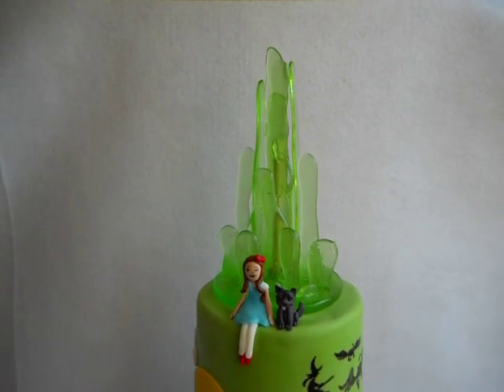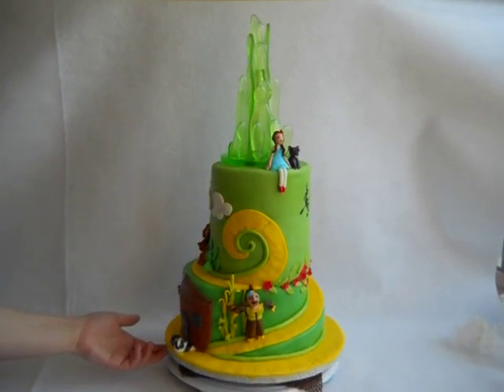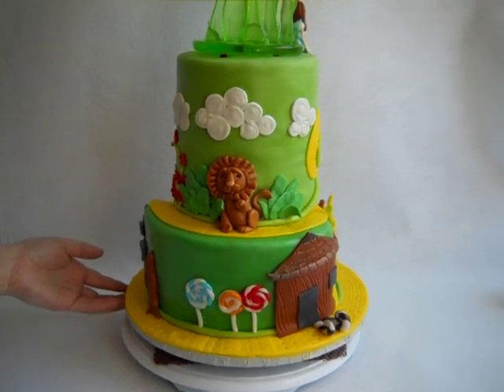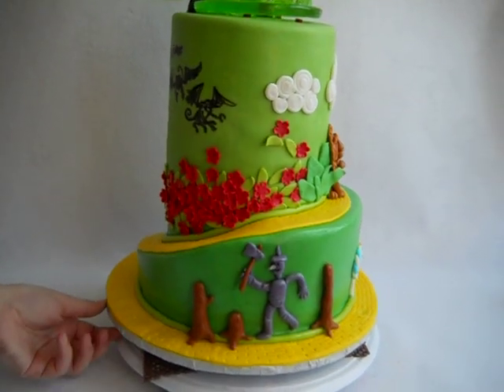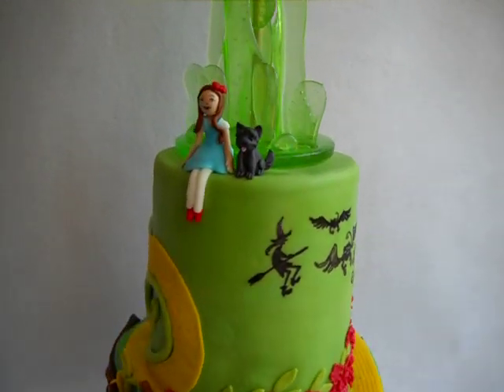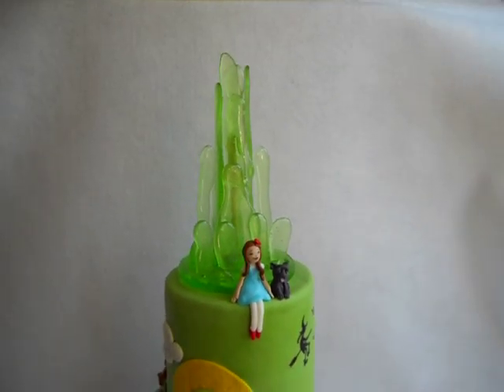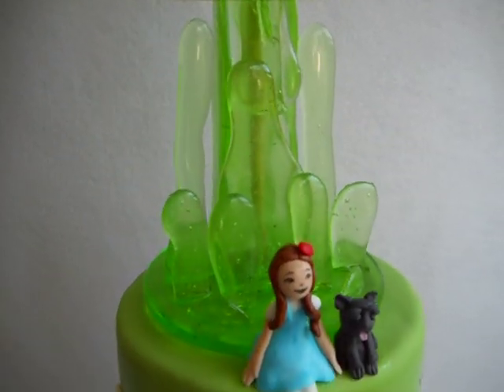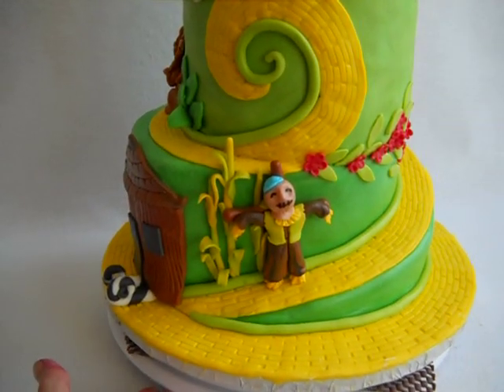wizard_of_oz_cake.AVI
This is a Wizard of OZ birthday cake I made for my good friend. The top tier was rainbow on the inside. You can see the inside on my